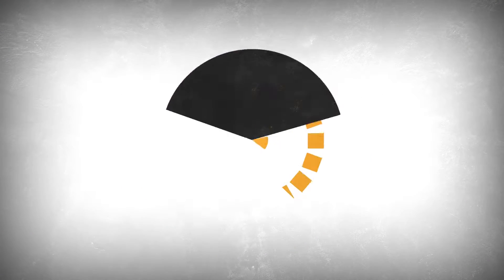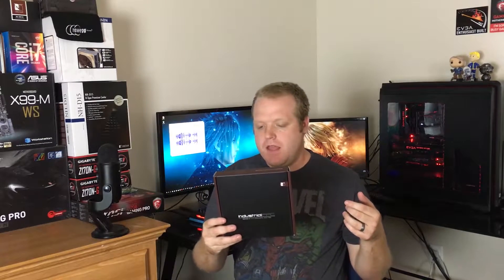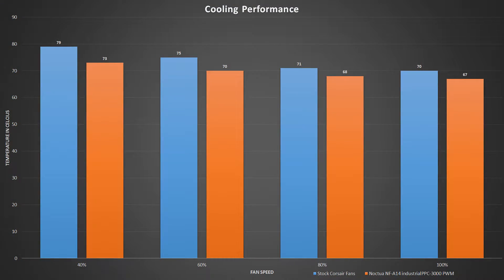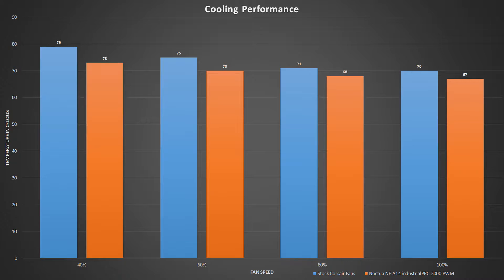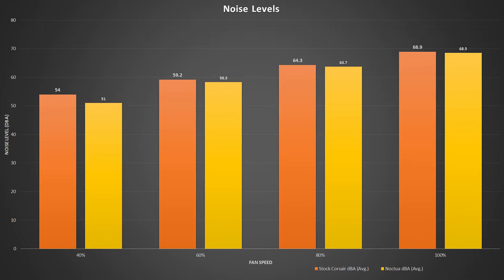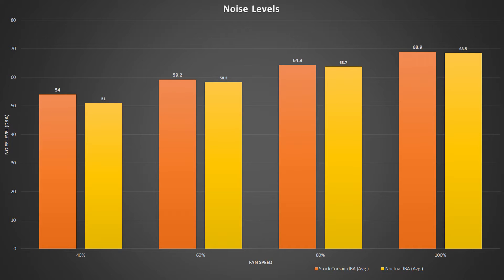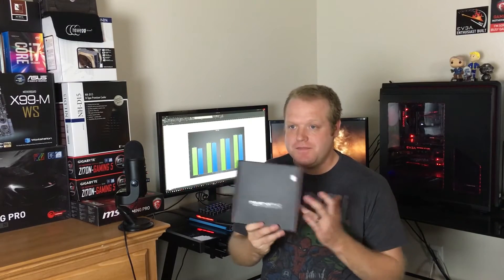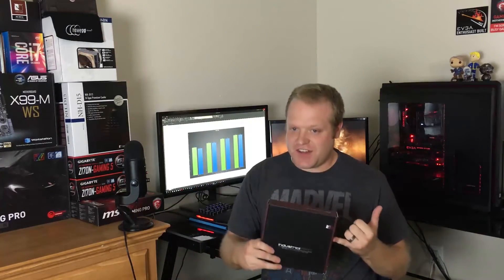Episode 34 - Noctua NF-A14 iPPC-3000 Fans for Radiator Cooling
Today we're going to checkout some of Noctua's highest performance fans out there with a whopping 269.3 m³/h of airflow (158 CFM) and 10.52 mm H20 of static pressure.How well do they fair against the stock corsair fans on the H115i Extreme Performance All-In-One CPU cooler?